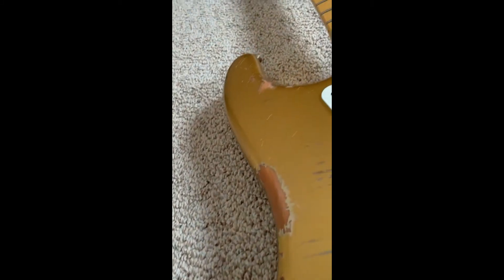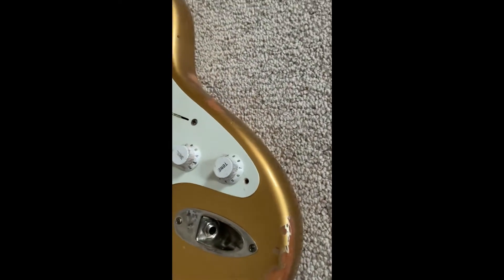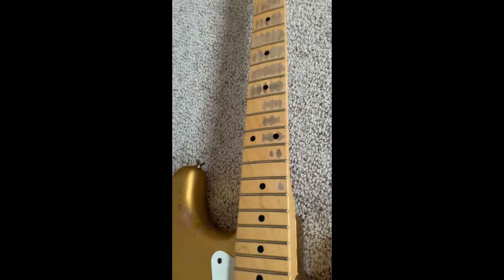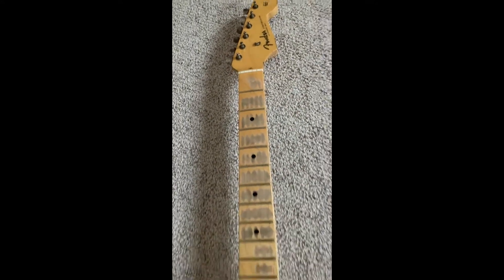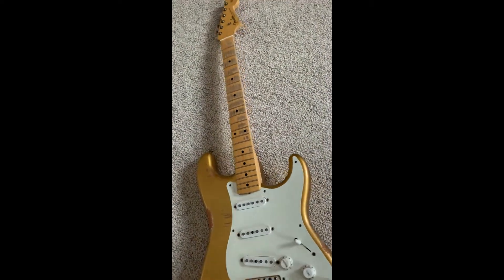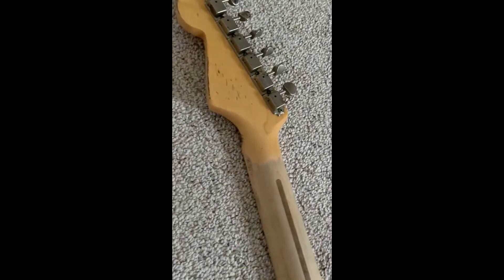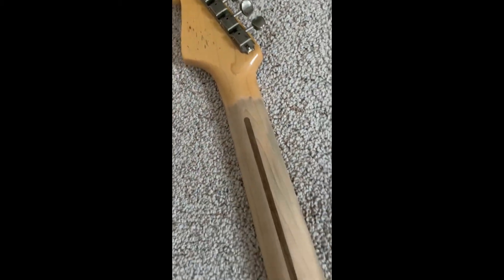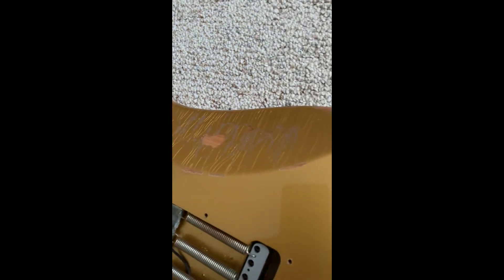Fender American Original 50's Stratocaster Relic